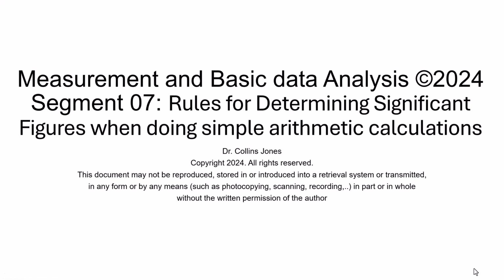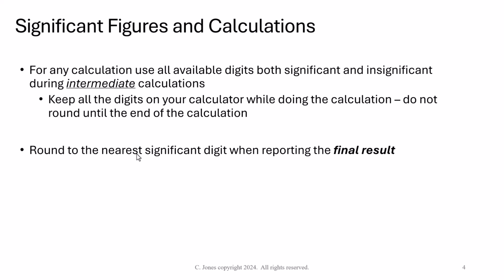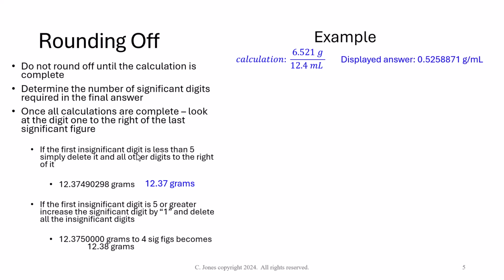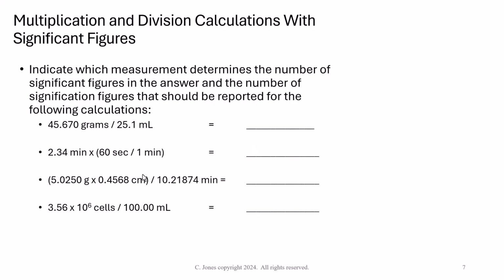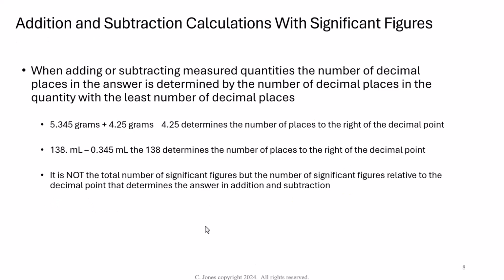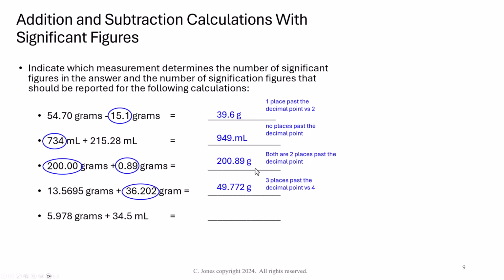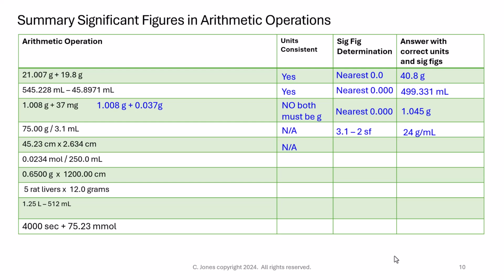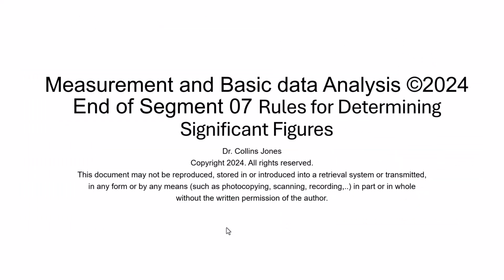Segment 07 Measure Sig Fig Data Analy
This video explains rules for determining significant figures when doing simple arithmetic calculations with worked out examples.